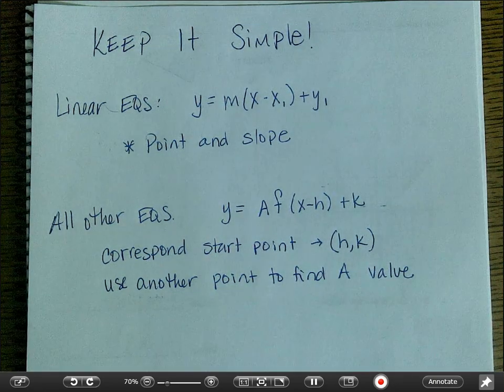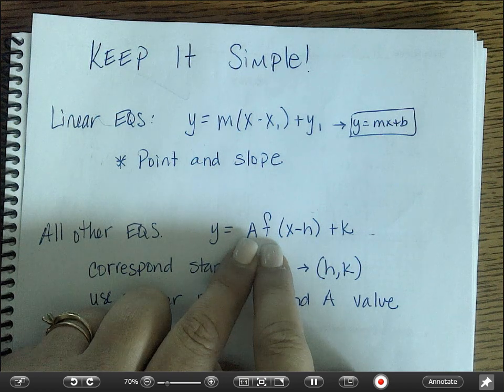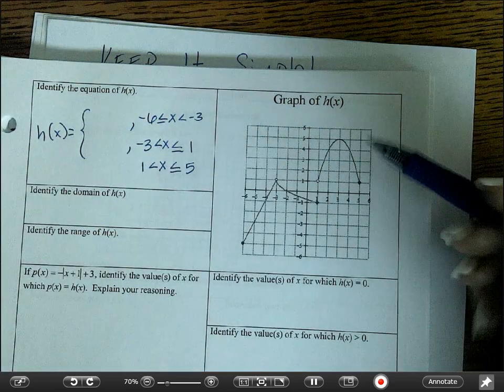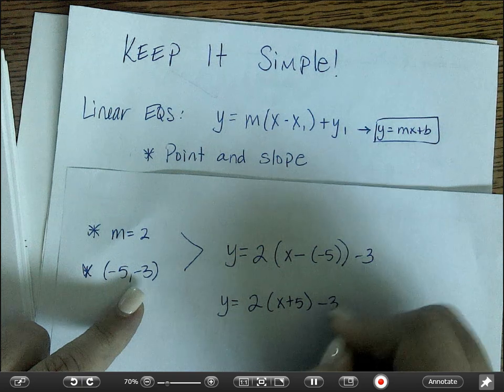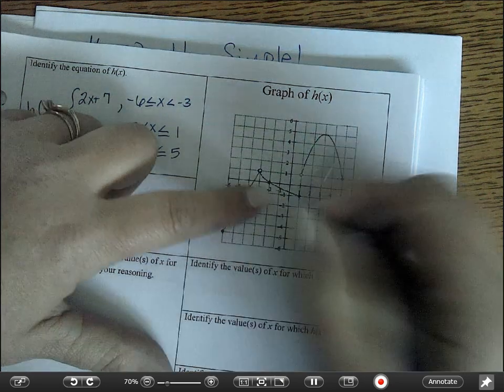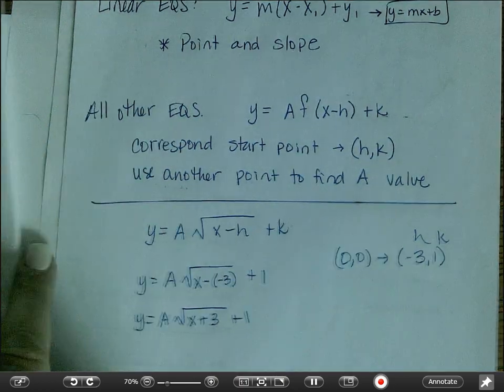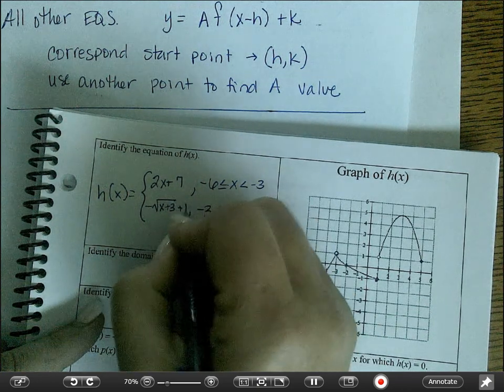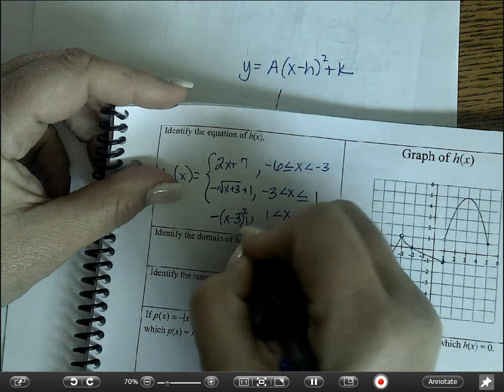Identifying Equations Given Piecewise Graph